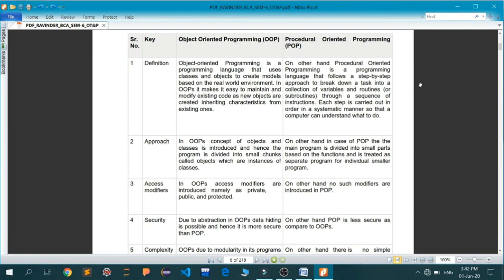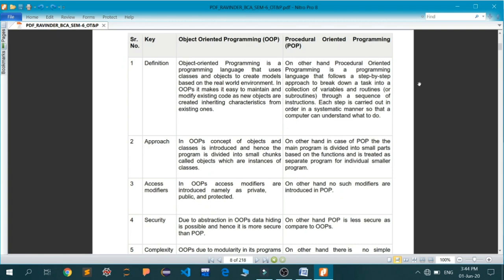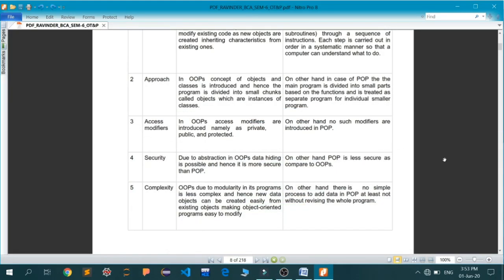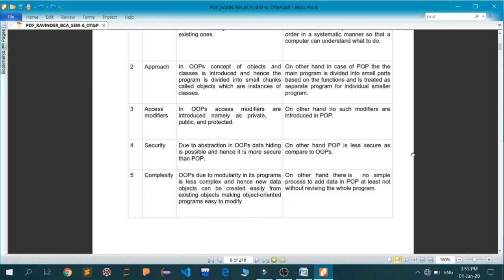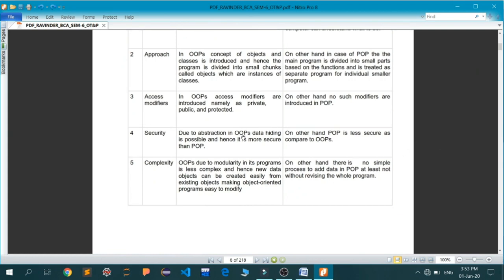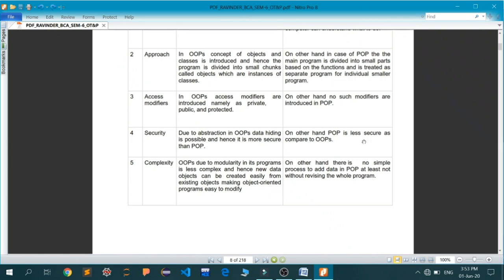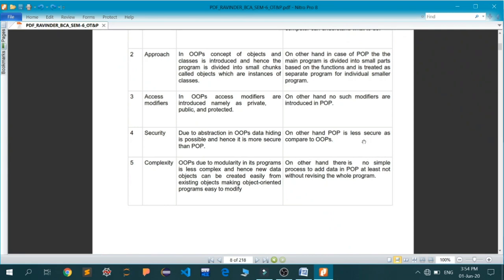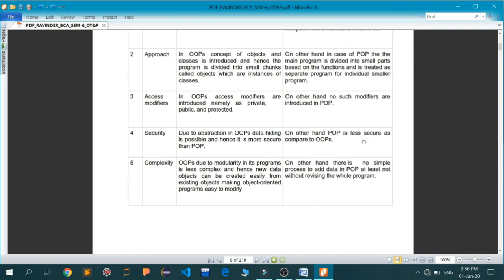SAITM BCA 6TH SEM BCA OBJECT TECHNOLOGIES & PROGRAMMING LECTURE 17